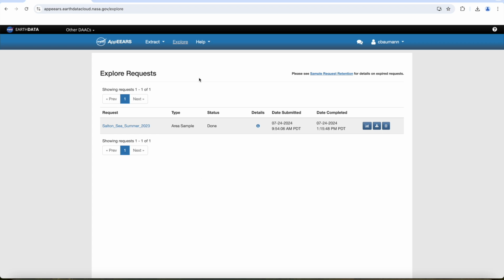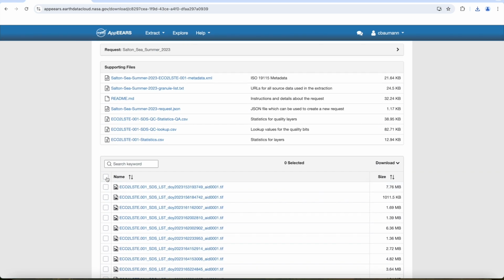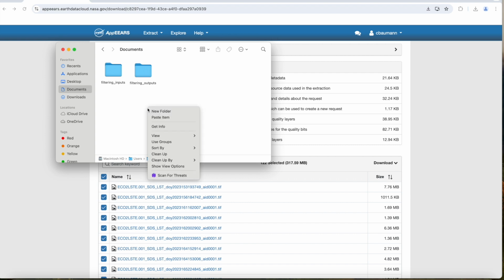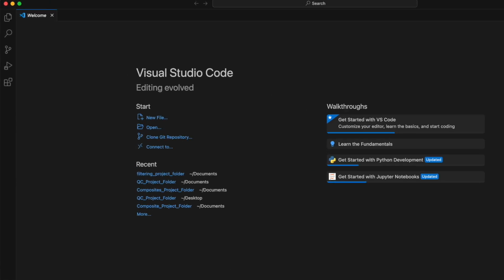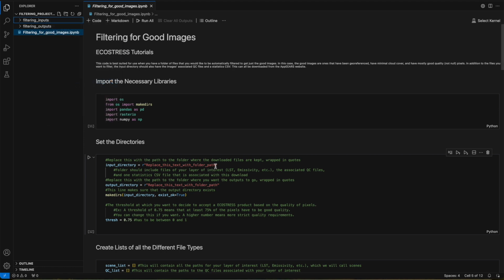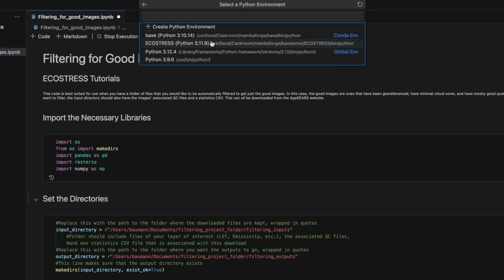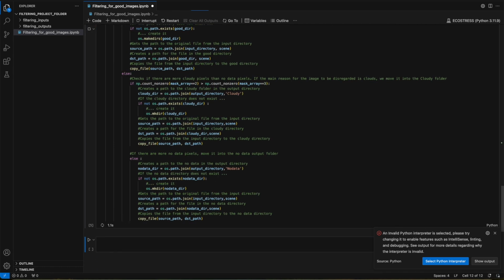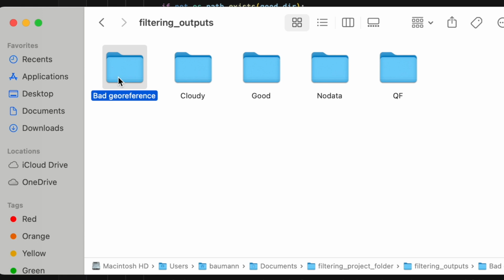Filtering for Good Images – Python – ECOSTRESS Tutorials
This tutorial will show you how to use a Python code to filter downloaded ECOSTRESS images for those with good quality.